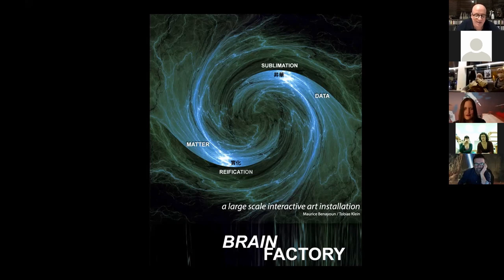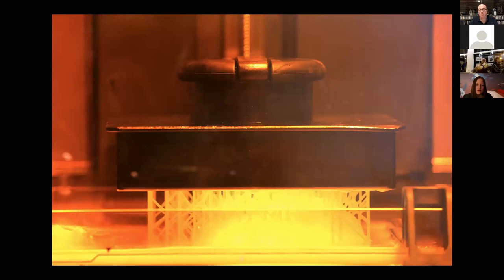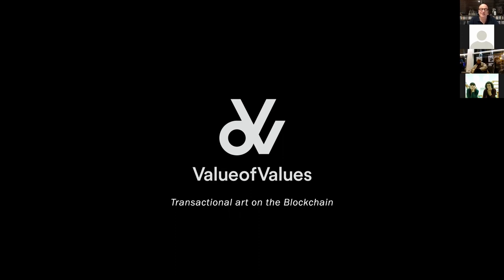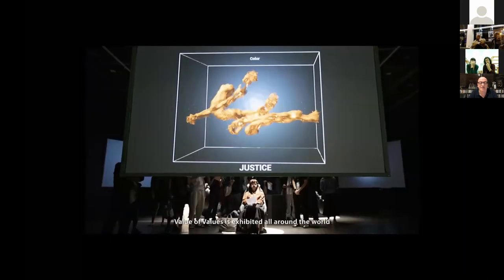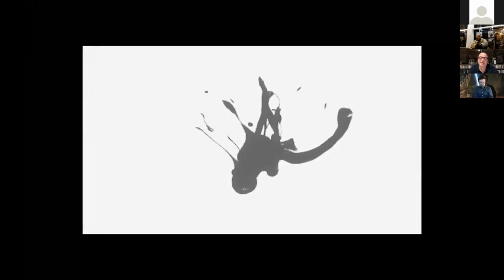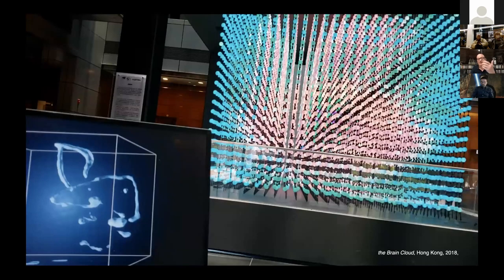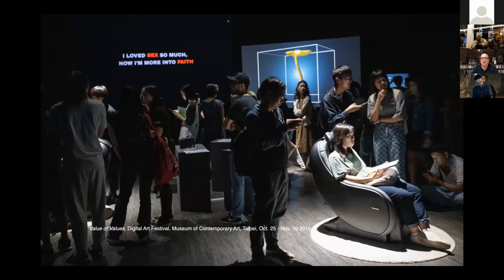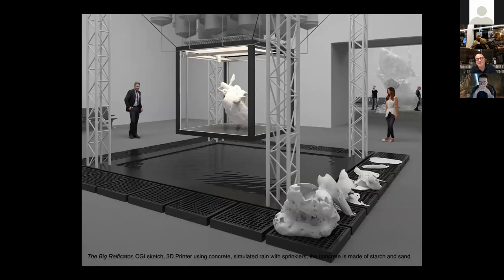Glowing Globe 2021- Maurice Benayoun - online presentation 4.11.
Glowing Globe exhibition opening at the Institut français de Croatie in Zagreb on the 4th November 2021. Maurice Benayoun presenting VaV Value of Values, Transactional Art on the Blockchain.